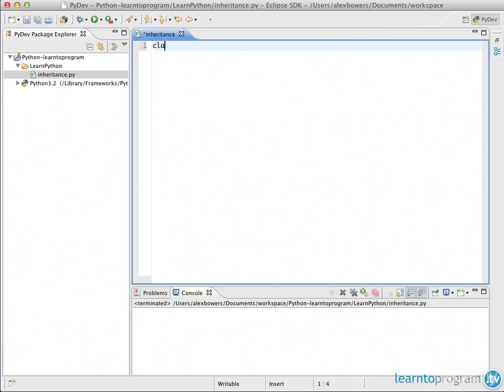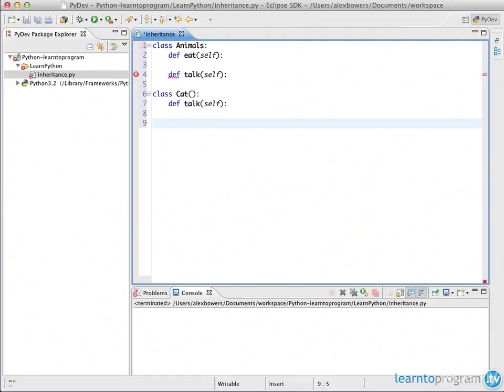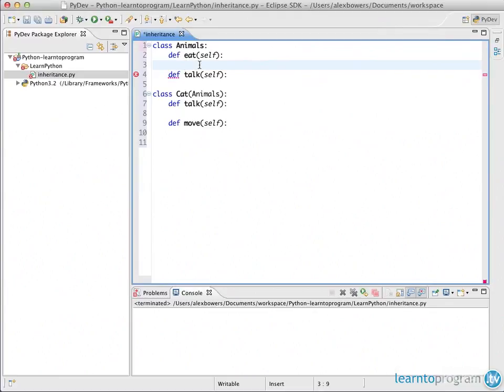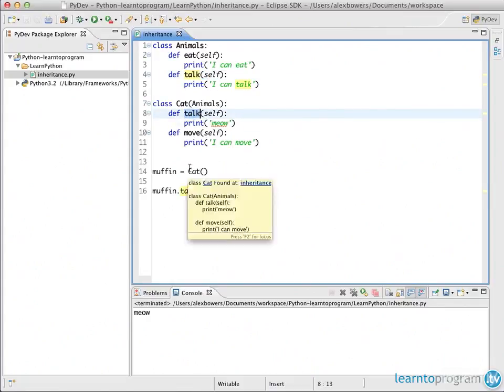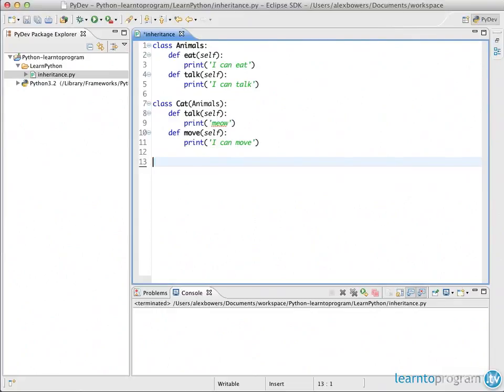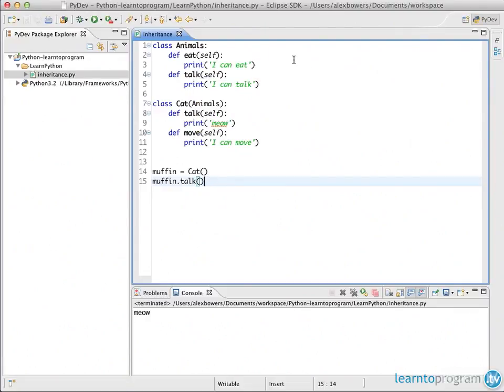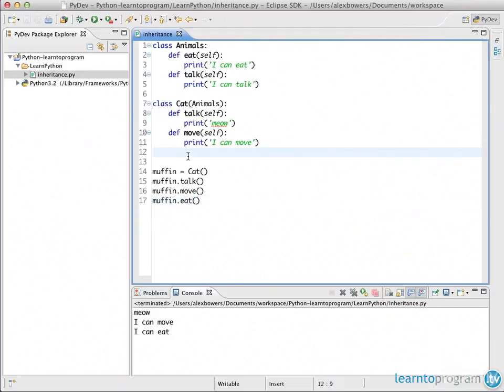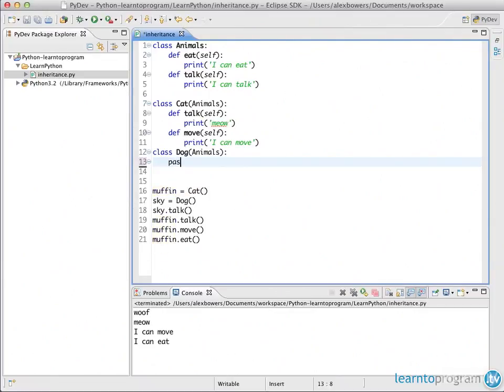[Python for beginners ] Inheritance